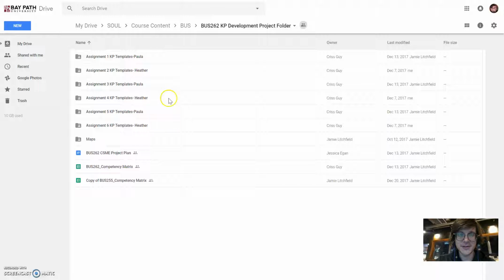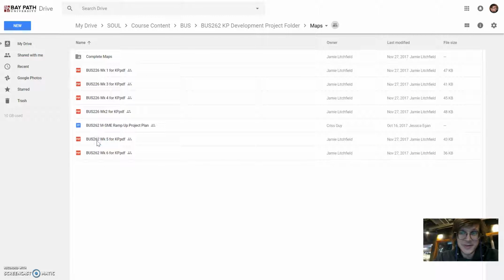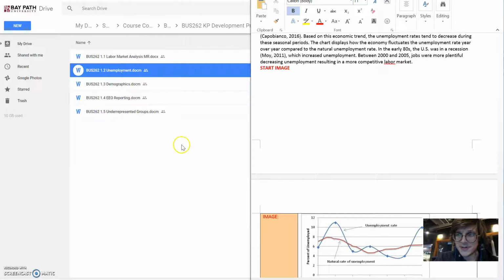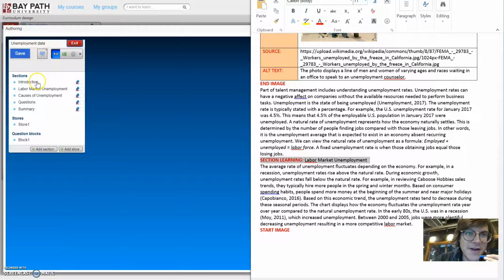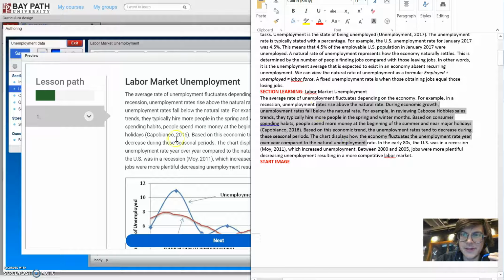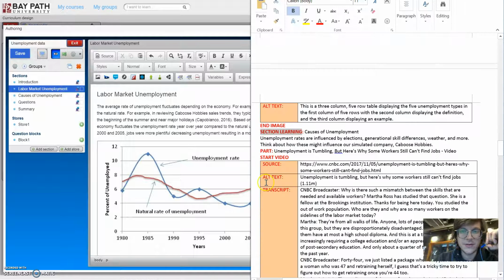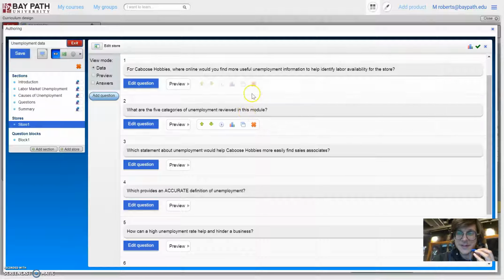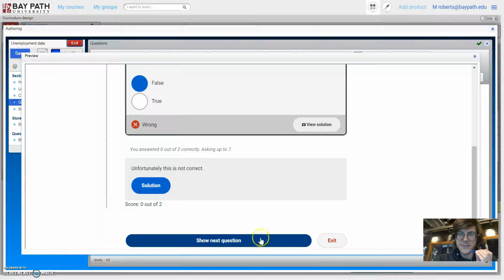From Template to Adaptive: A Short Demo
A look at how a formatted template ingests into our adaptive platform RIT.